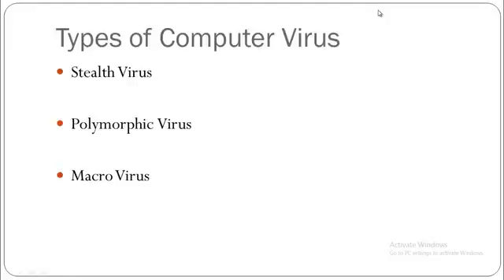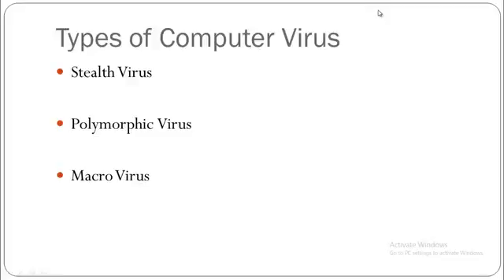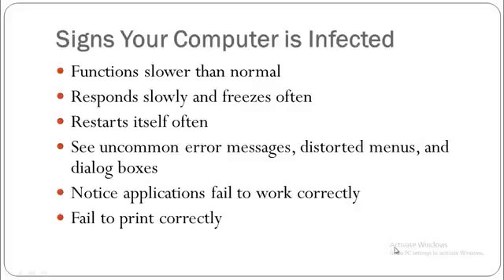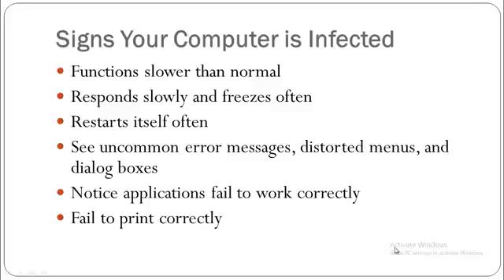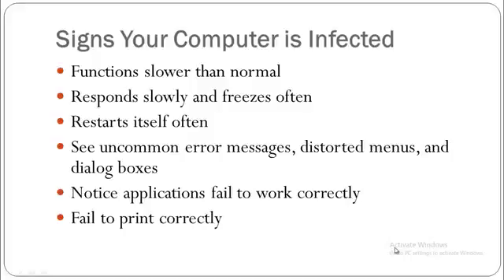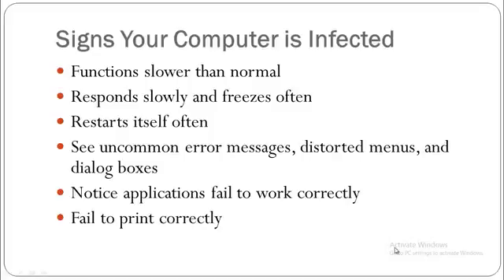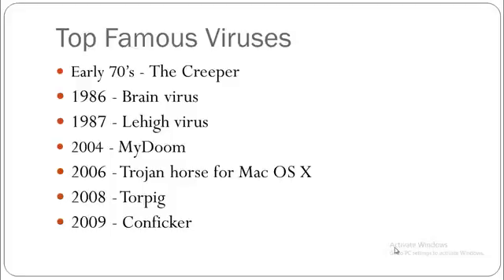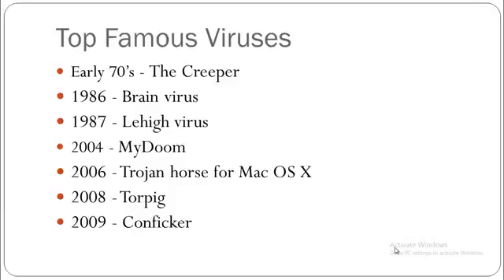Lesson 43 Dangerous Viruses Of all Time